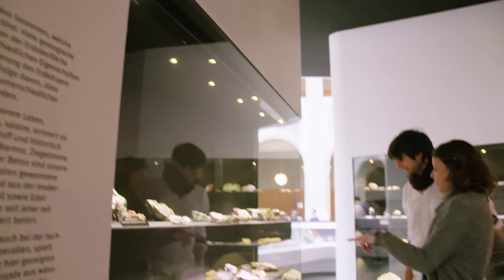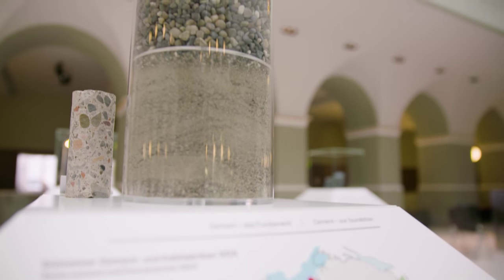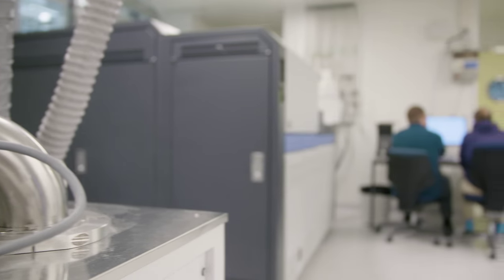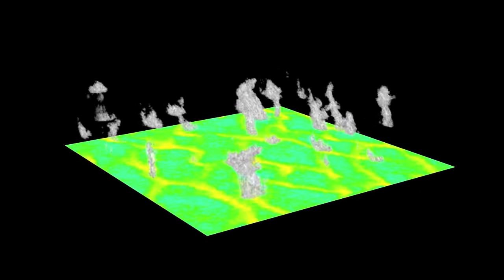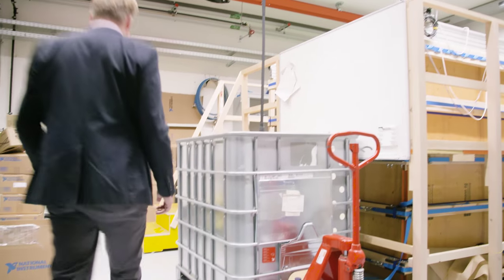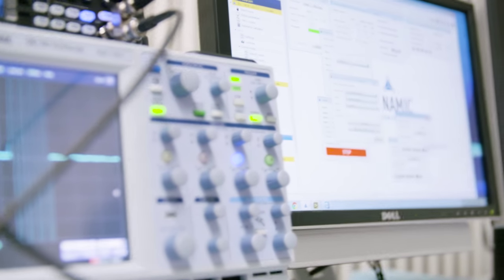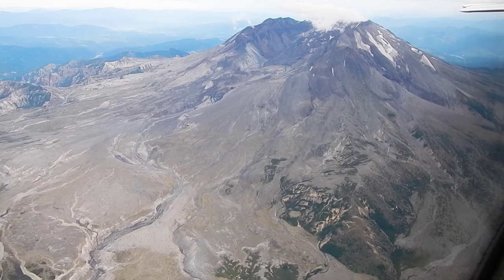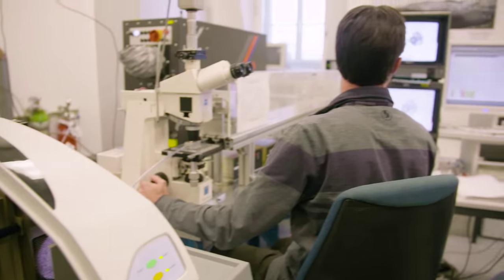Department of Earth Sciences, ETH Zurich, Switzerland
Earth Sciences play a major role in the world today – covering everything from climate change to hazard mitigation and the ability of the ocean to support life, it has the capacity to affect everything that we do. As a research focused organization, publicly funded by the Swiss Federation, ETH Zurich Department of Earth Sciences is committed to understanding all aspects of Geosciences and contributing to all these key questions. Looking at everything from the surface through to deep earth, ETH Zurich combines fieldwork with high technology to do this: ultimately for ETH Zurich, “the Earth is our Lab”.